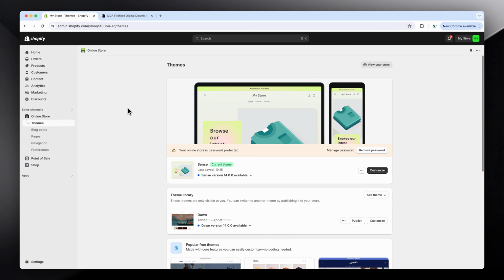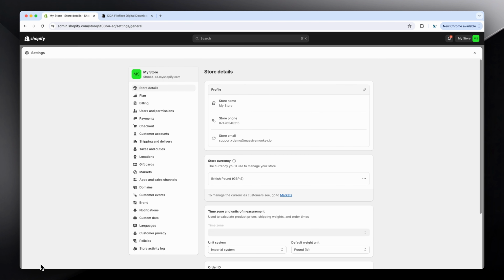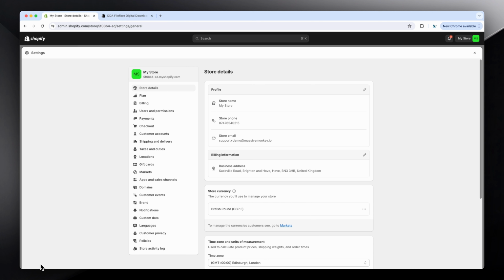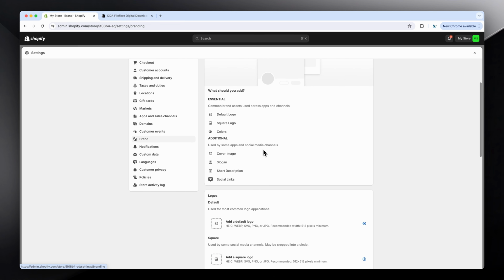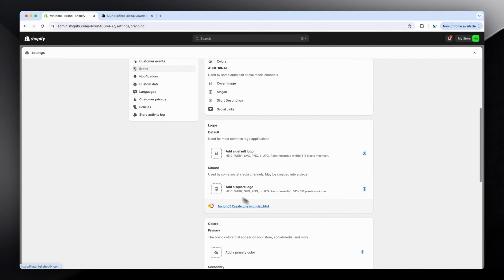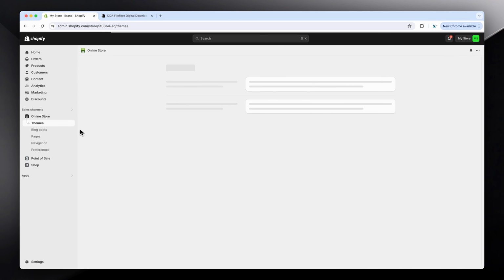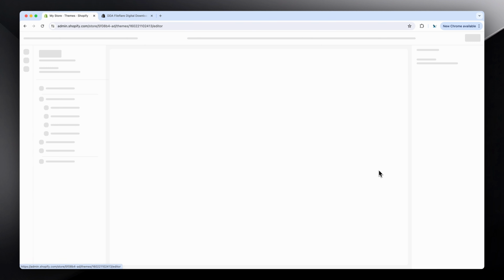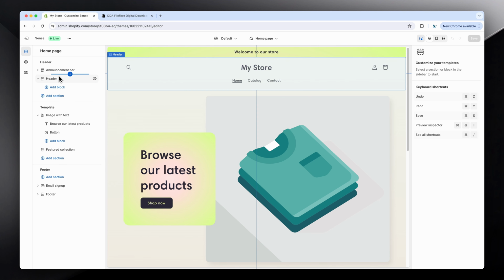How to Customize your Branding on Shopify in 60 Seconds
Quickly learn how to add your company logo, customize your branding, and get yourself set up on Shopify. This is a fast tutorial to guide you in the right direction.